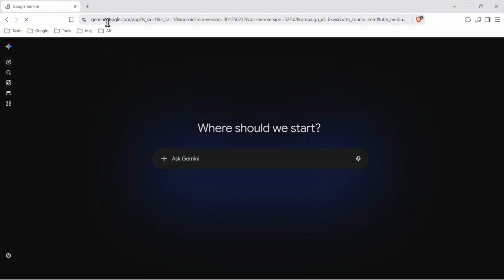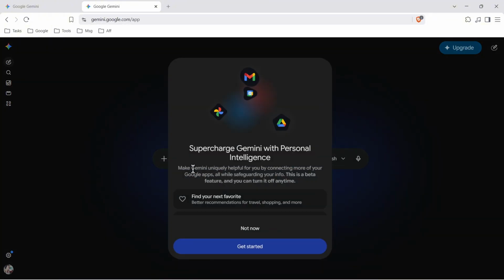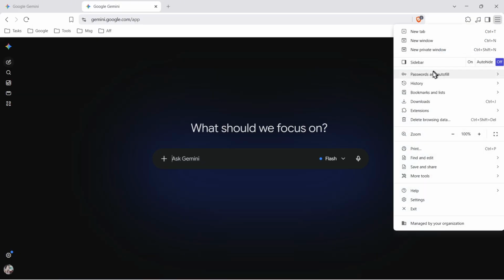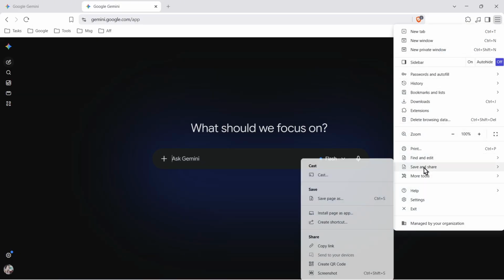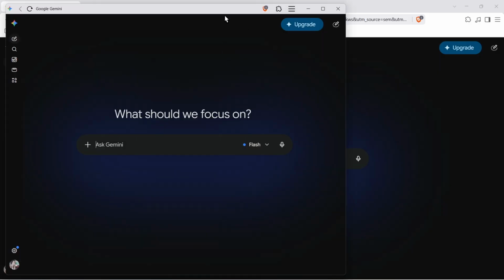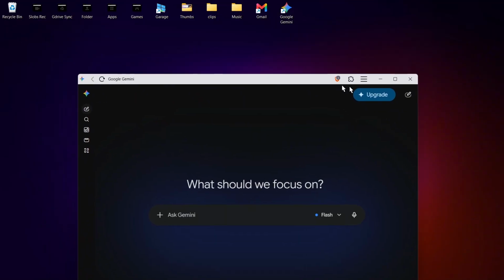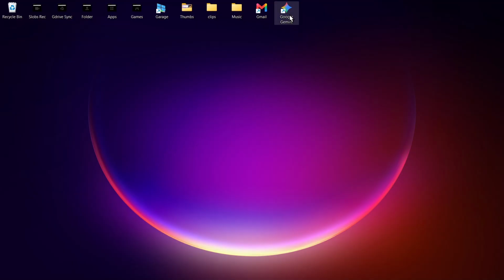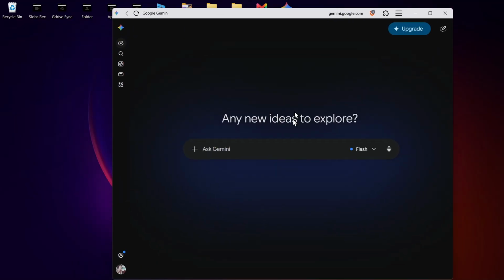How To Download & Install Google Gemini on Laptop/PC (Easy Guide 2026)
How To Download & Install Google Gemini on Laptop/PC

In this video, I will show you how to download and install Google Gemini on your laptop or PC step by step. Whether you want to use Google's AI assistant for writing, coding, research, or everyday tasks, this tutorial will guide you through the setup process. You'll also learn how to access Gemini on Windows or Mac, sign in with your Google account, and start using its AI features in 2026.

00:00 Introduction
00:10 How To Download & Install Google Gemini on Laptop/PC